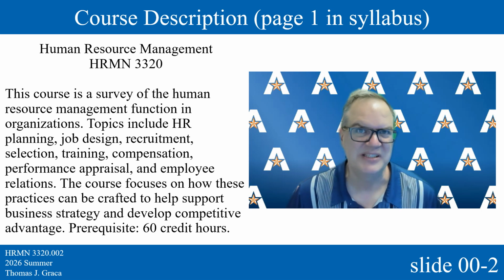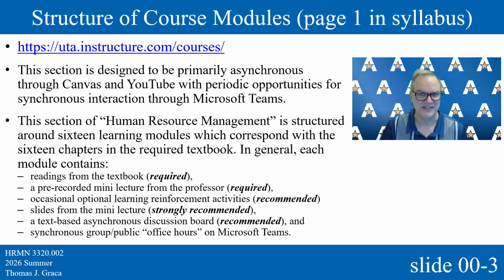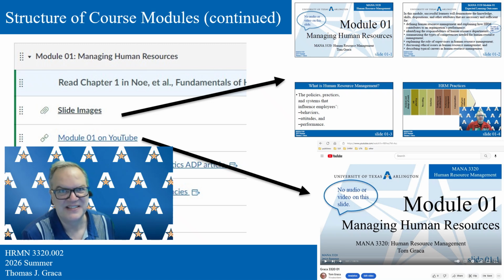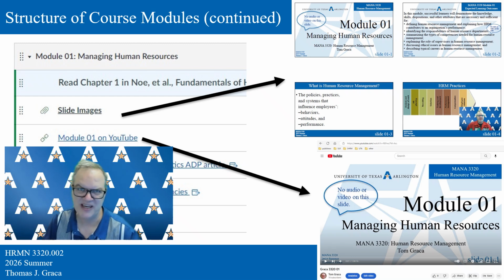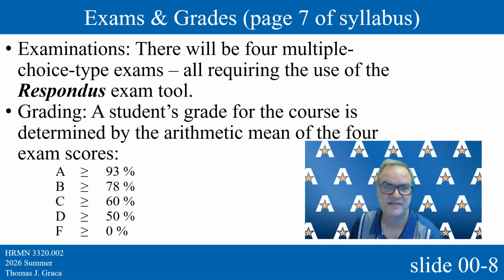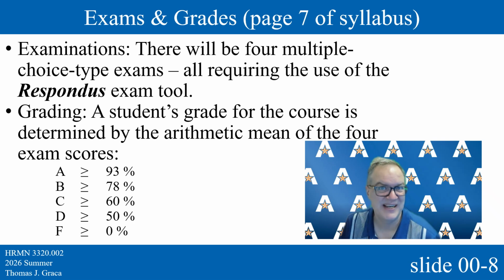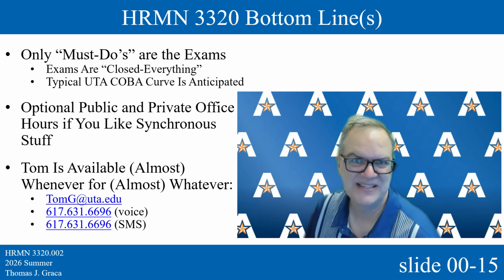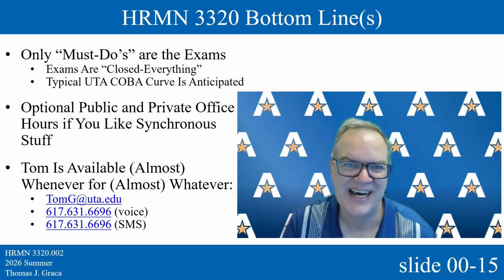Graca 3320 00 2026summer (section 002)